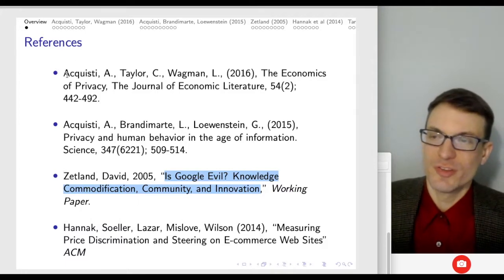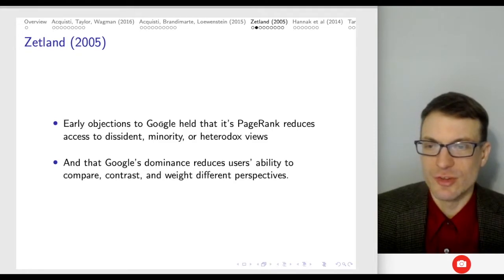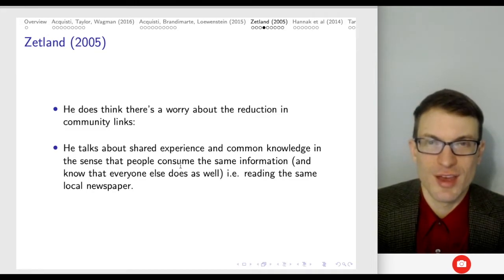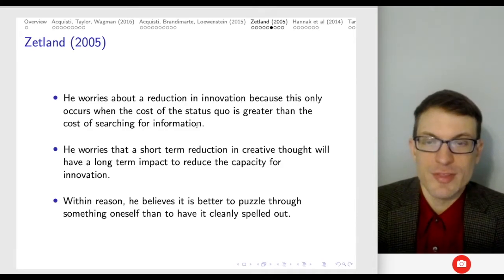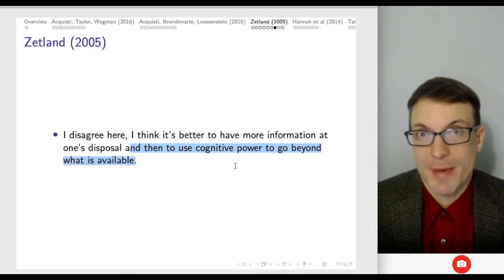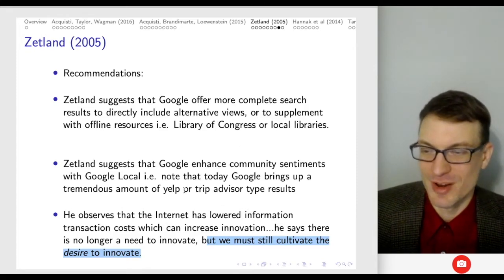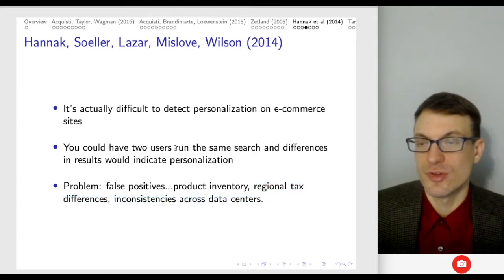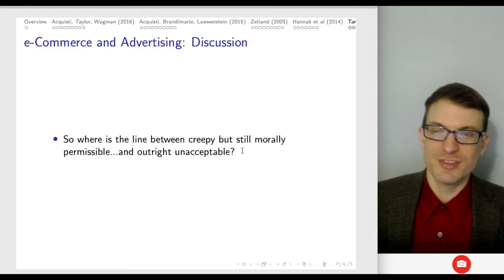Ethics in Economic Behavior: Econ of Privacy & Use of Information, Part 2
I discuss some thoughts about the issues around the effect of Google on consumers of search result information--then present the interesting case of Target's data analytics capabilities.